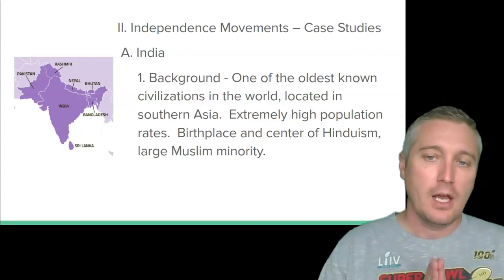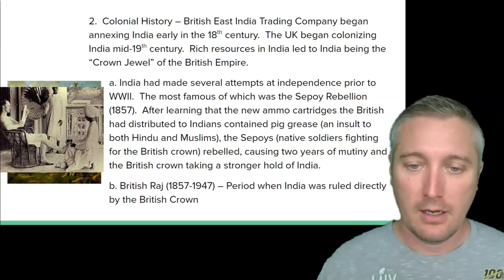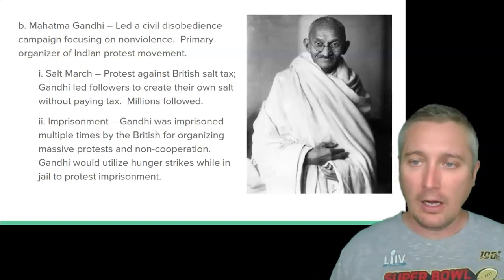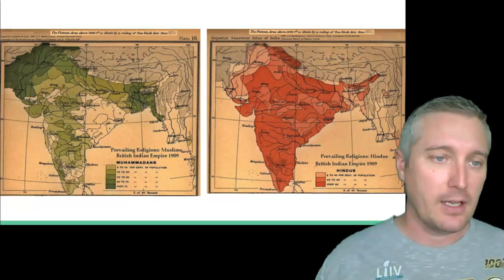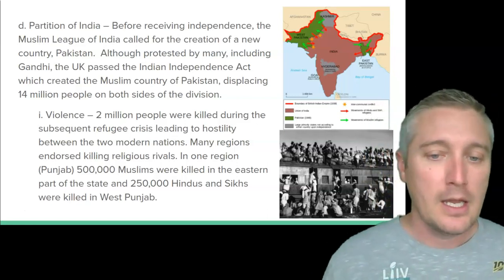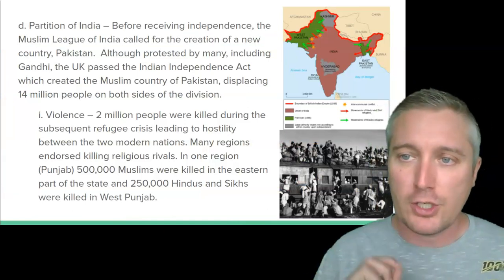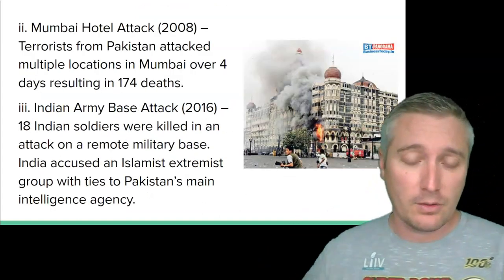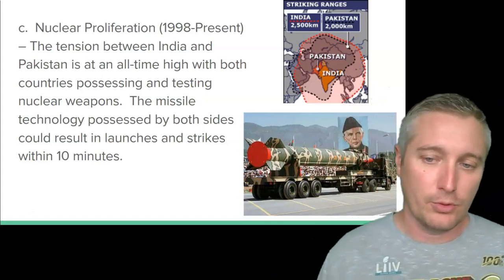MrThistory (Modern Global Issues) 2.2 Foundations of Modern Nations - Case Study: India and Pakistan